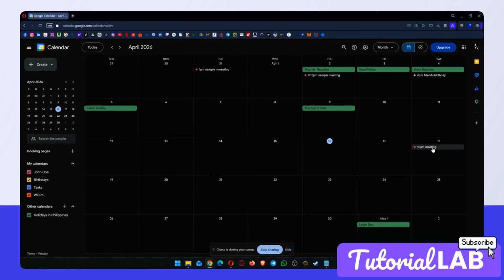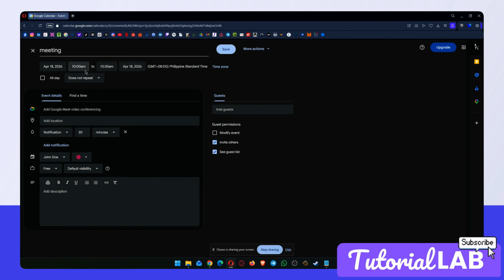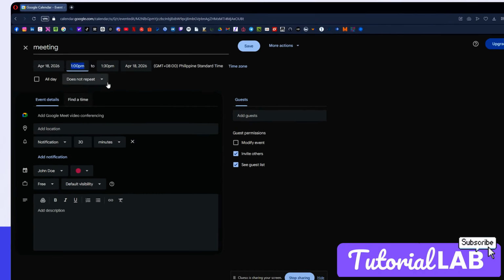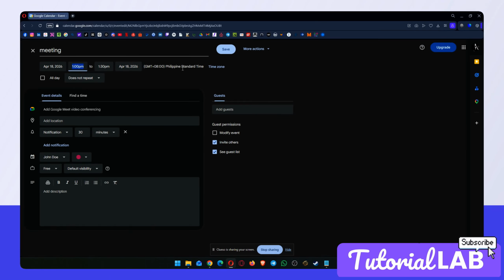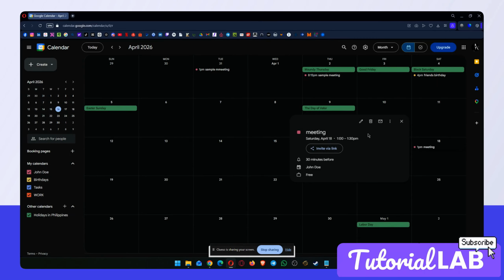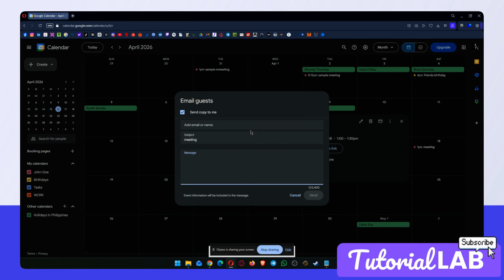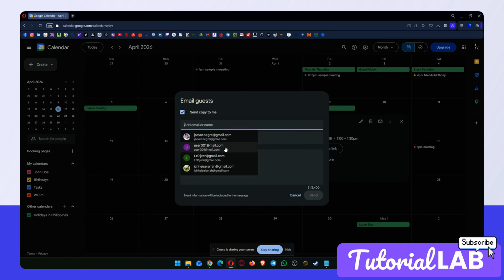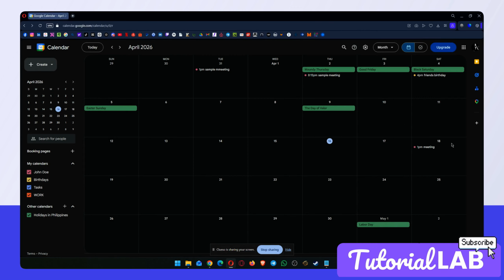How To Propose New Time In Google Calendar (Step By Step)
How To Propose New Time In Google Calendar

Hello everyone! In this video, I’ll show you exactly "How To Propose New Time In Google Calendar" so you can easily reschedule meetings when the original time doesn’t work for you.

We’ll go step by step through "propose new time in google calendar 2026" and explain how to use Google Calendar’s built-in feature to suggest a different schedule. You’ll learn how to follow a "suggest a new meeting time google tutorial" when responding to invitations, and how to properly "reschedule google calendar event as guest" so the organizer can review and approve your proposed time.

By the end of this tutorial, you’ll confidently know how to propose and manage new meeting times in Google Calendar, helping you stay flexible and coordinated with others.